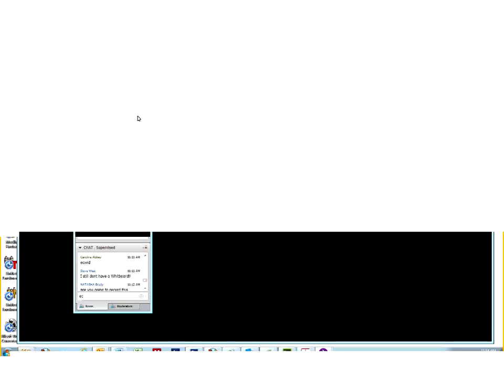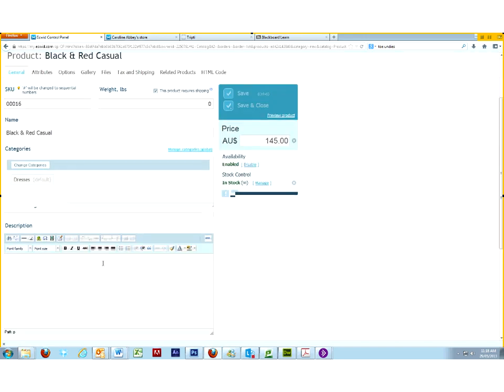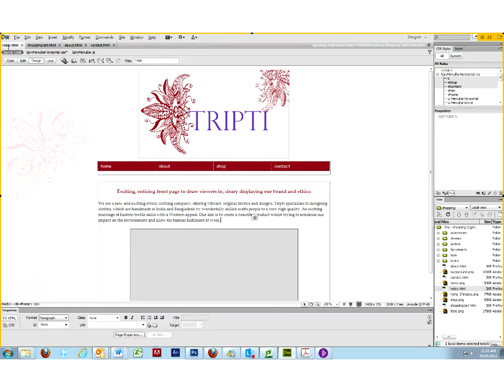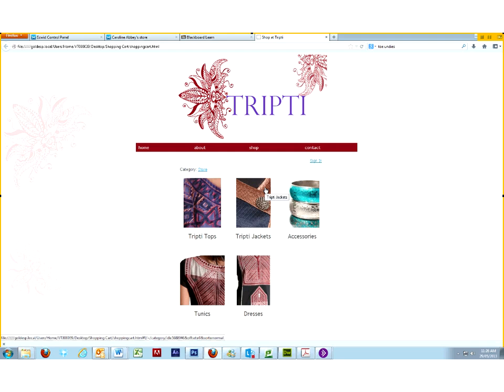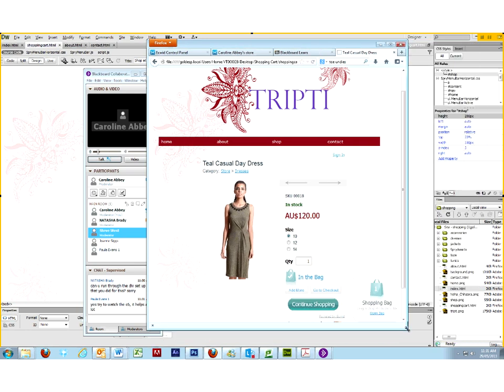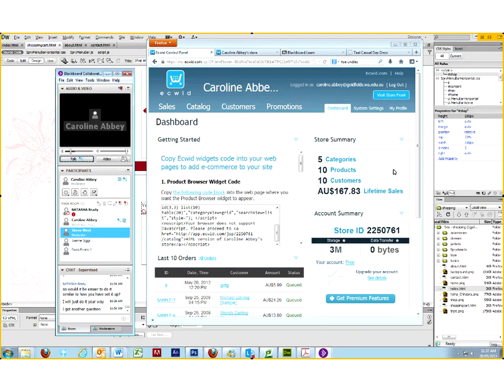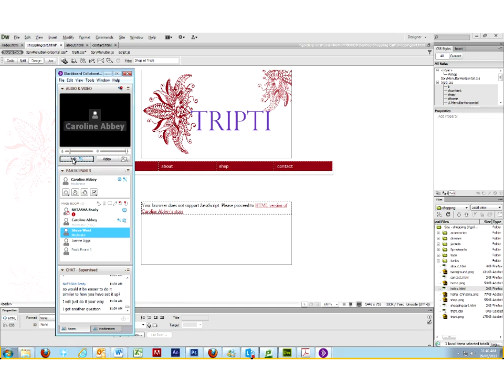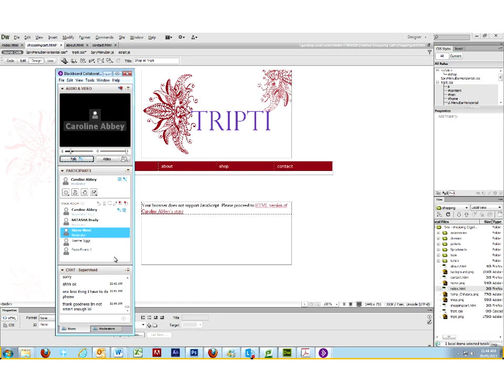Dreamweaver Help - Shopping Cart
Recorded Cert IV Drop In Collaborate session where we look at emdedding a free and easy shopping cart into your site.